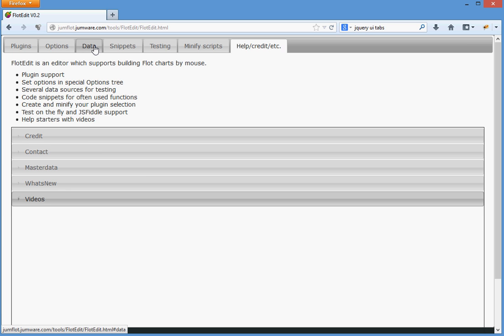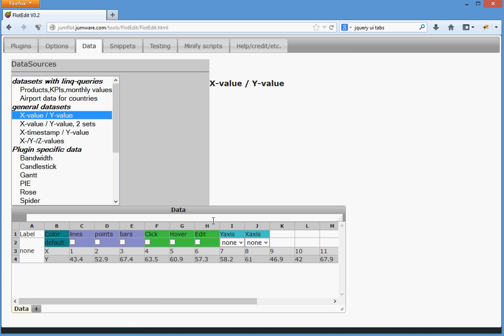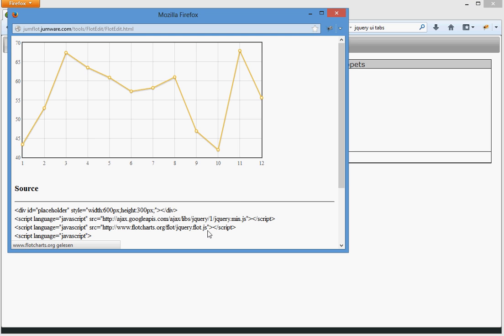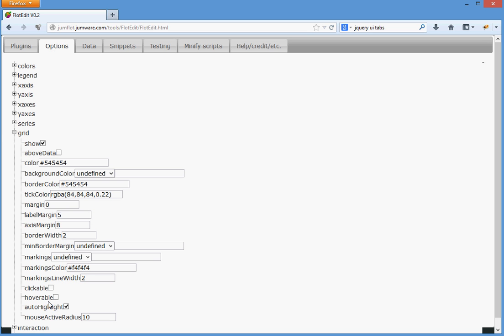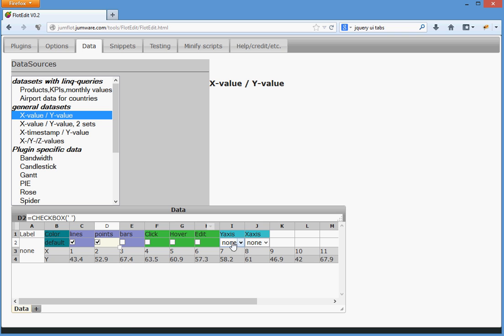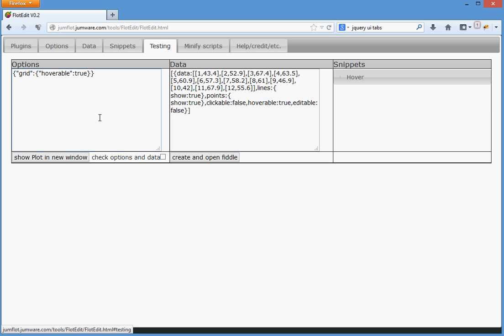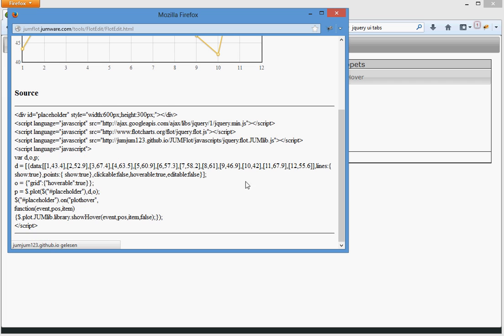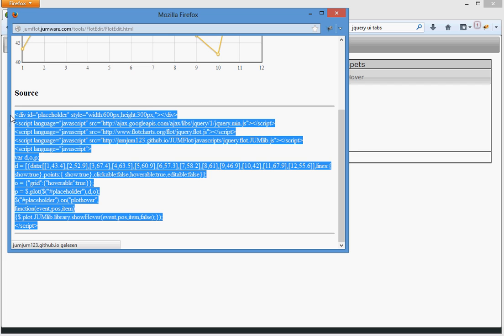FlotEditSimpleSteps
First steps with FlotEdit, an editor to create Flot charts on the fly.